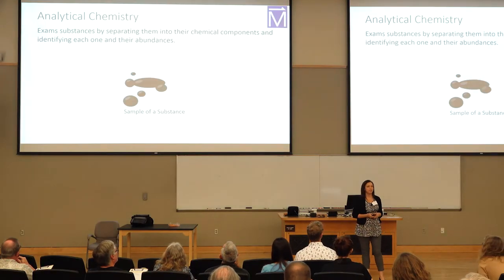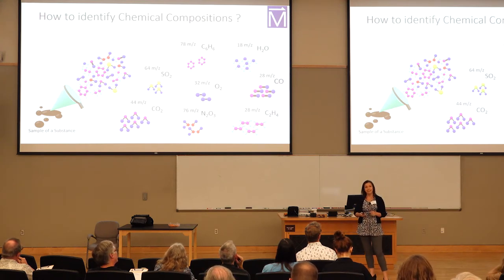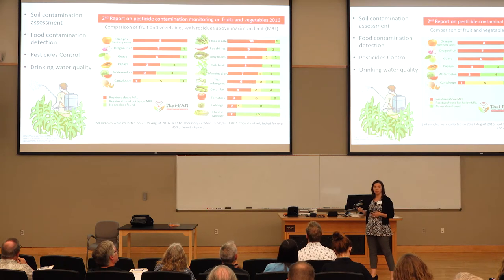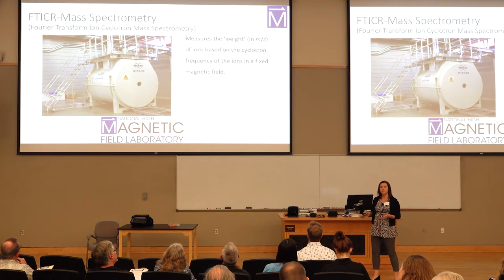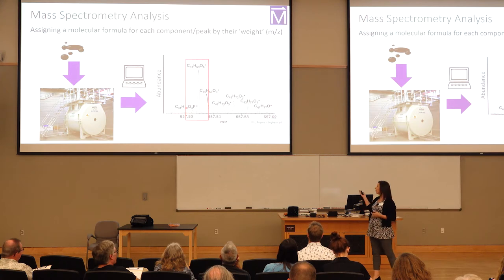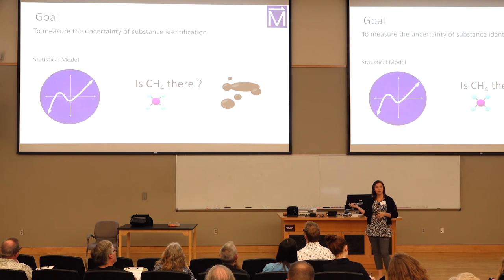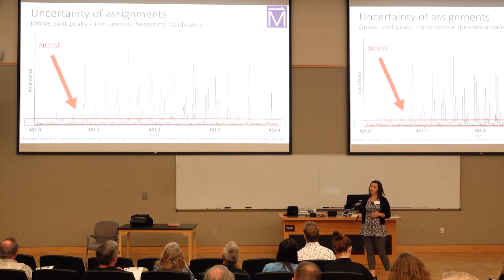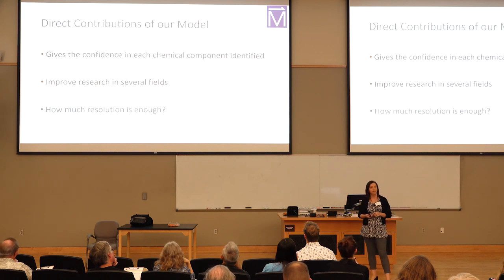Five Minute Research (5MR)- 2019 Postdoctoral Symposium- (Melanie Couch)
Melanie Couch from the National High Magnetic Field Laboratory describes in 5 Minutes her research on analytical chemistry. How do you know if you're right?